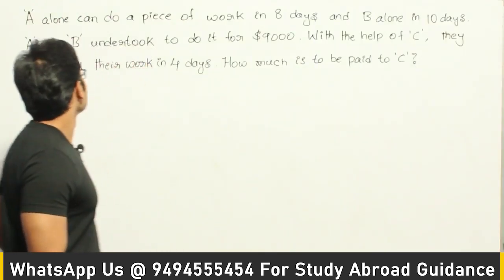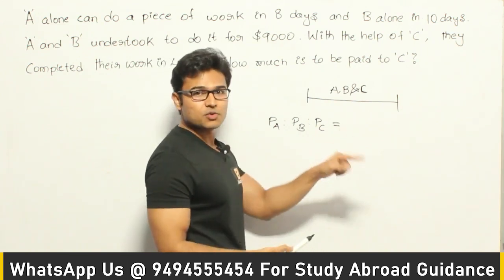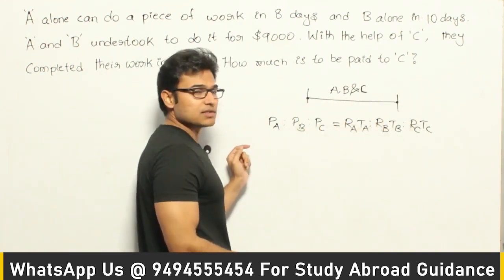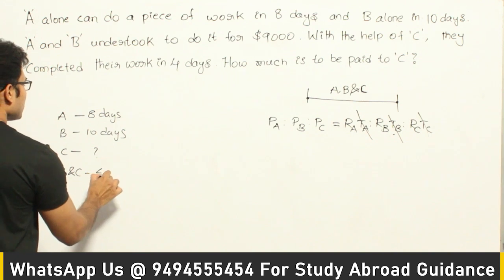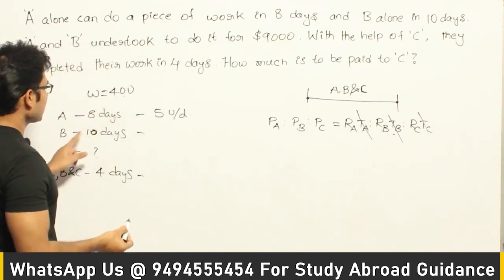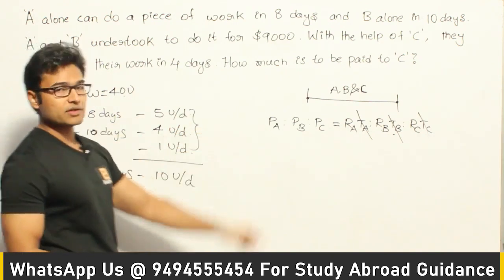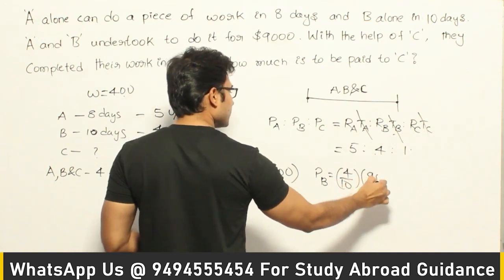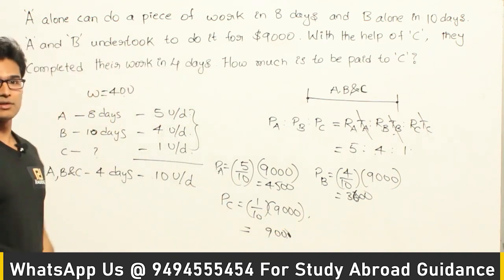Aptitude | Time & Work | Example 17 on Time & Work | Ravindrababu Ravula | Free GATE CS Classes